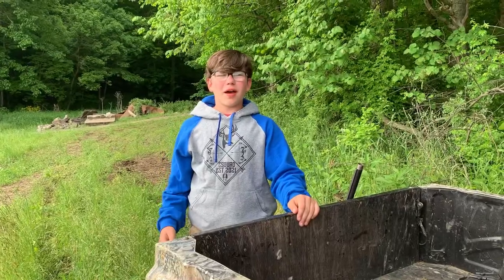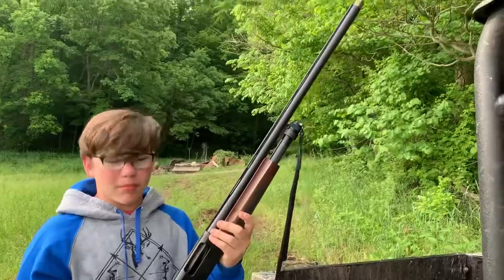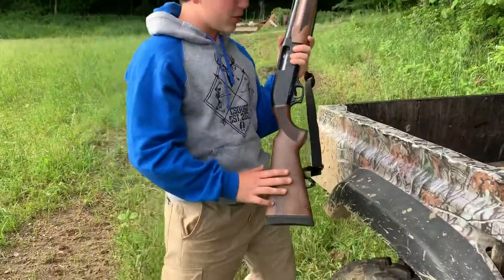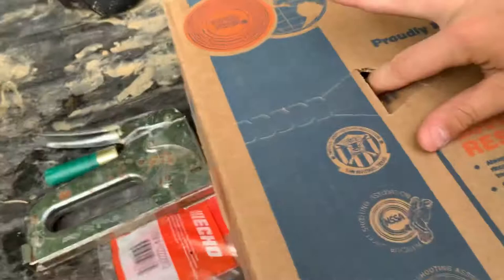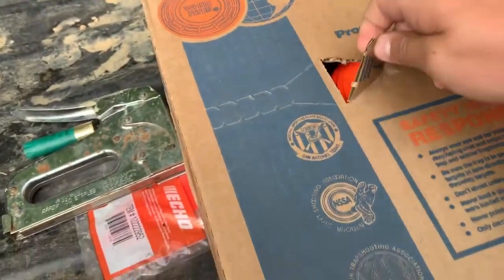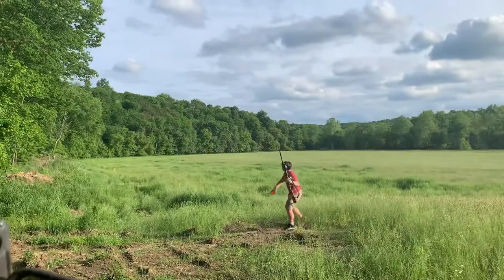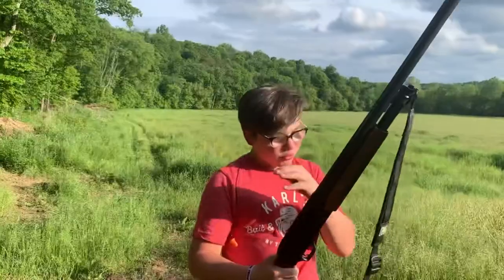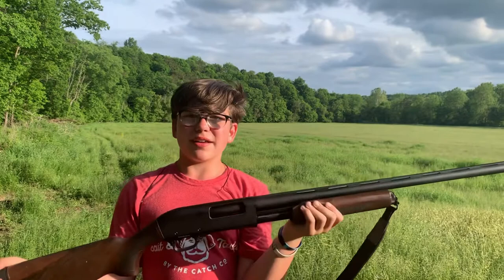The new addition to the channel, Colton’s new SDS imports pump 12 gauge!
Colton got a new 12 gauge for turkey season and decided to bust up some clays he was also shooting with his moms super vision to ensure safety!